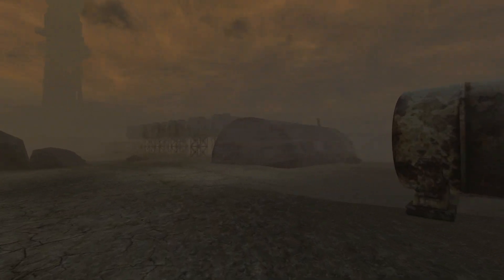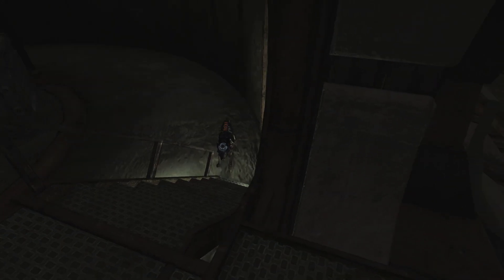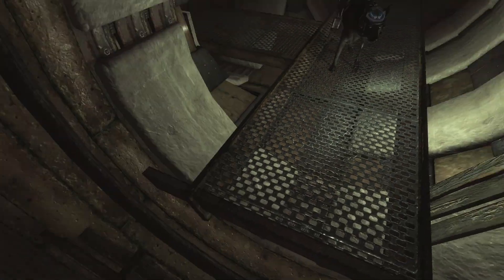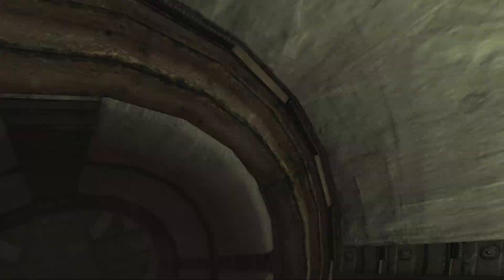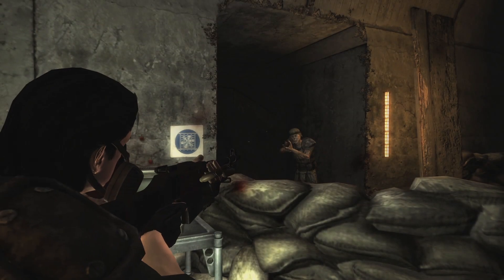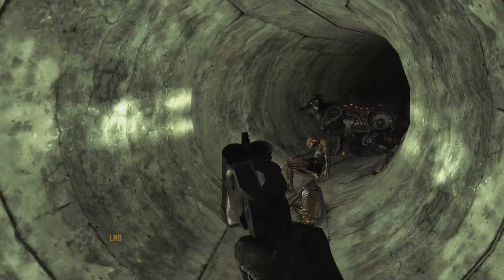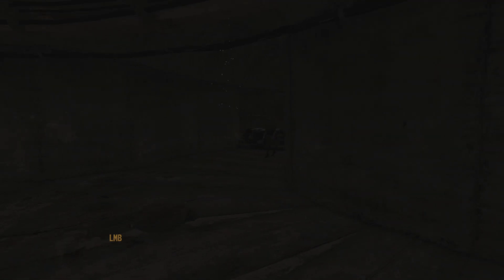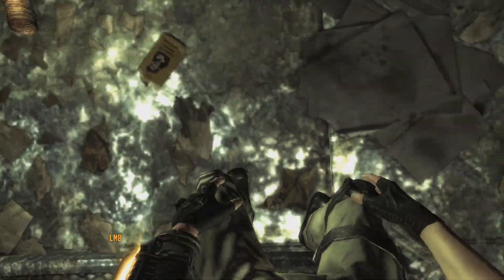New Vegas Mods: Project Roswell | Part 2 - [The Base]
Project Roswell by Ionis